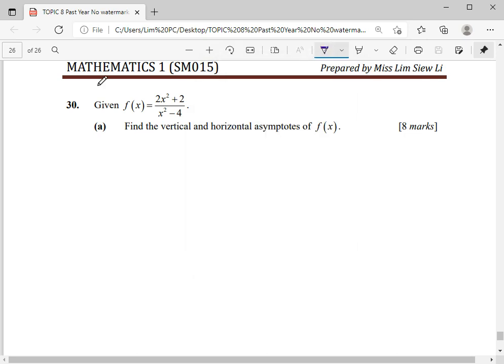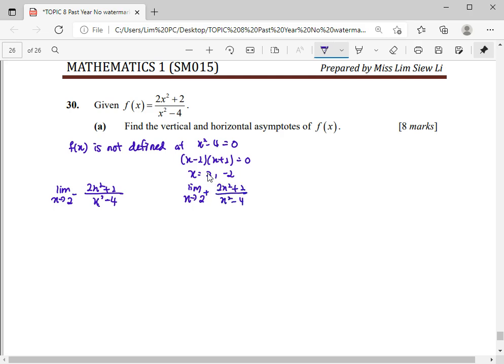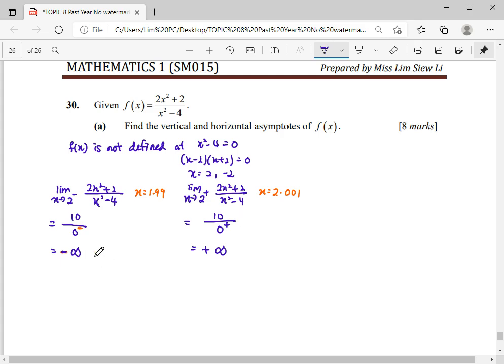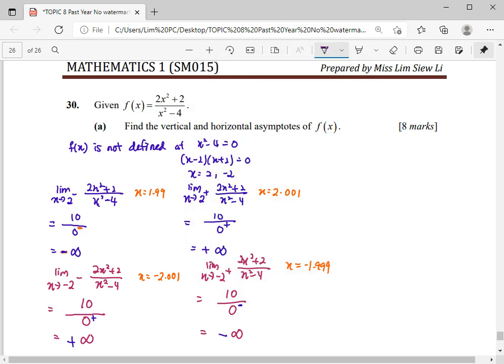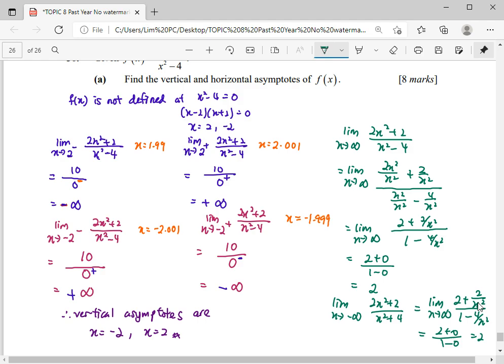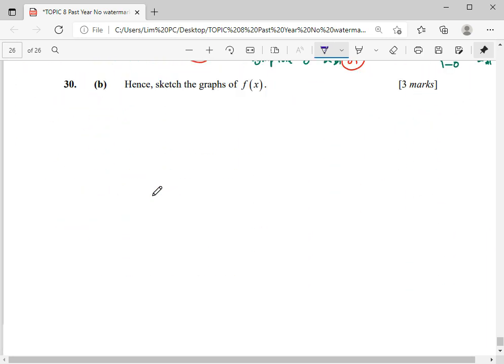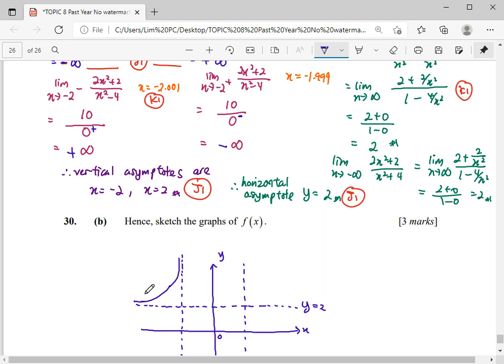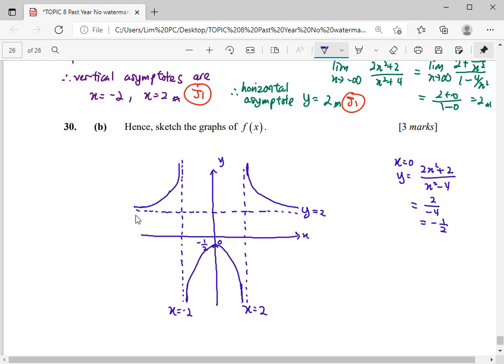PAST YEAR T8 Q30 2020/2021 SM015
Given f(x)= (2x^2+2)/(x^2-4).
(a) Find the vertical and horizontal asymptotes of f(x). [8 marks]
(b) Hence, sketch the graphs of f(x). [3 marks]